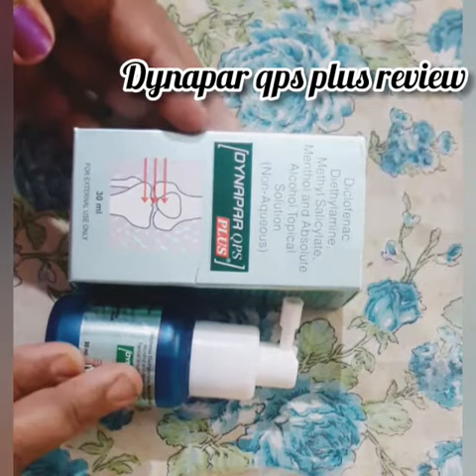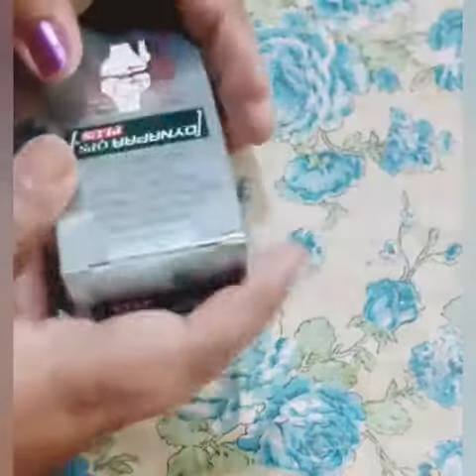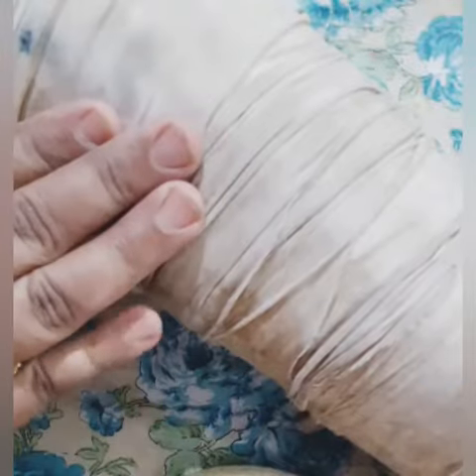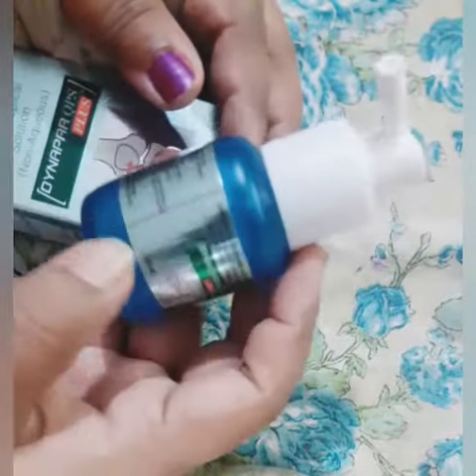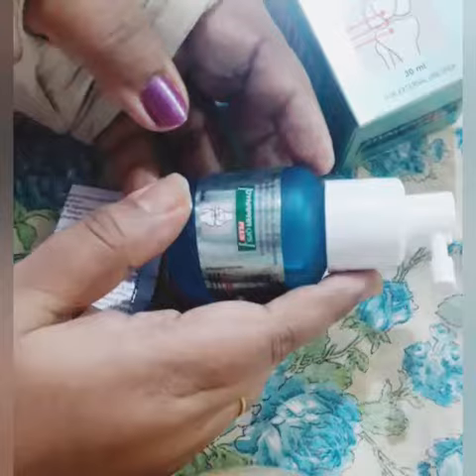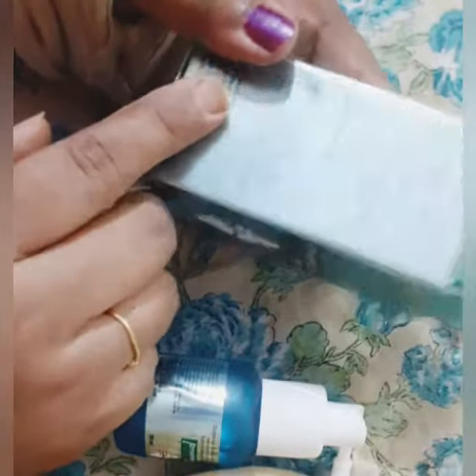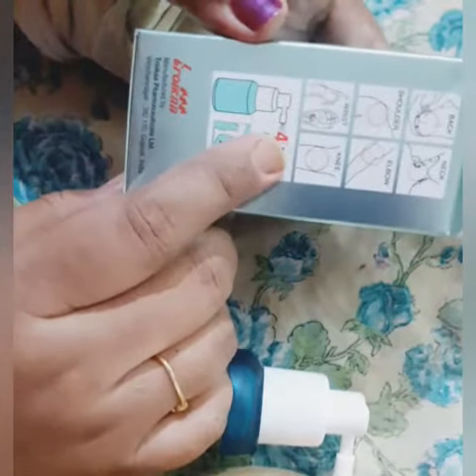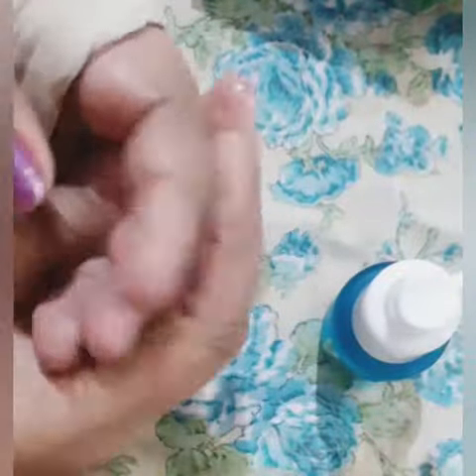best pain killer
hi frnds today I shared best pain. killer solution details
Dynapar Qps Plus Topical Solution

1mg app link
Save on medical expenses like me! Sign up on 1mg app with my code UQPI47